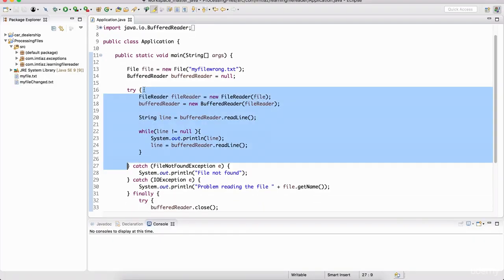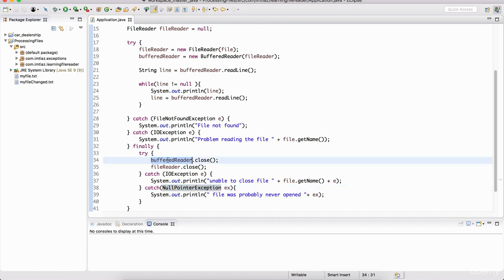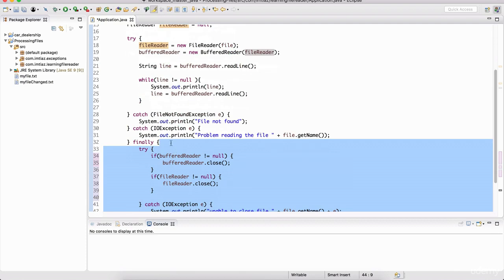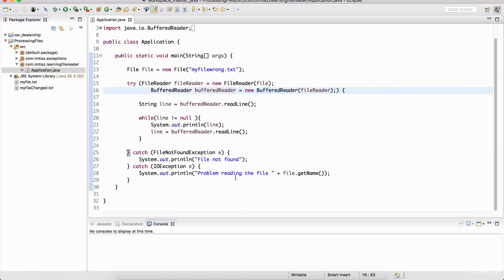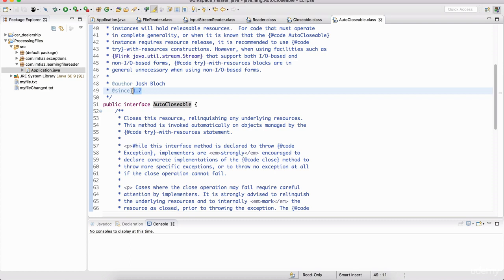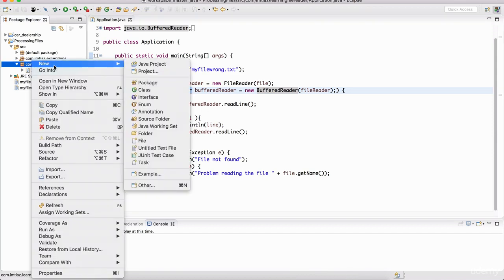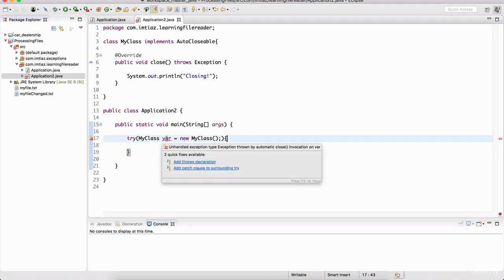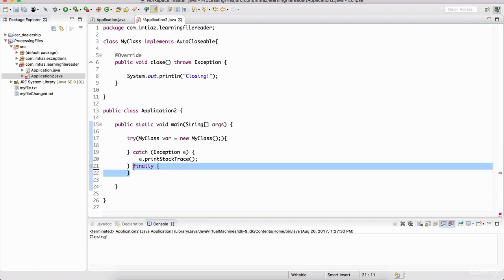Try with Resources and the AutoCloseable Interface in java